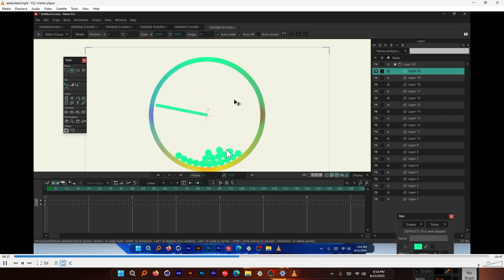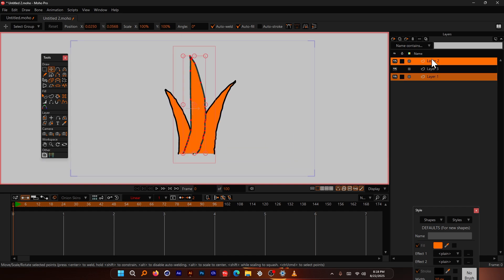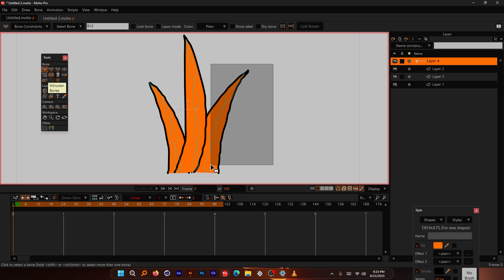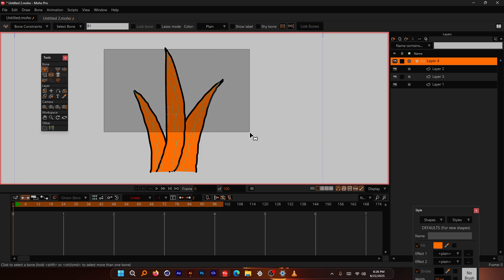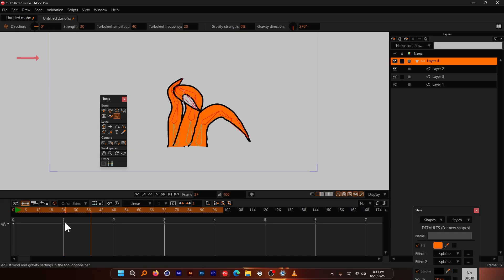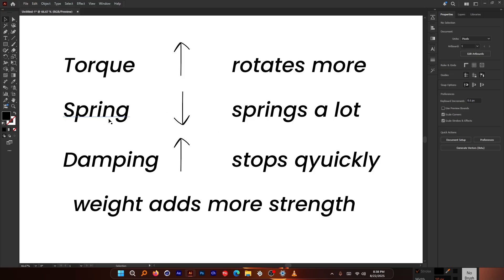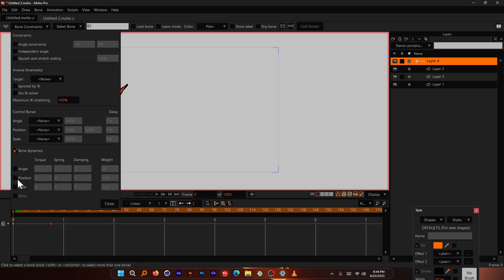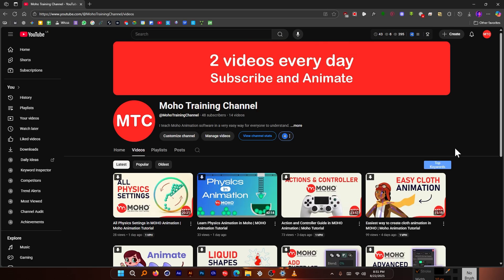Bone Dynamics in Moho | Moho Animation for beginners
This video shows how to use bone dynamics to simulate realistic movement. Follow this step by step tutorial to see how to apply bones to grass for a nature animation effect. Check out the video to see how to add this simulation to your workflow!